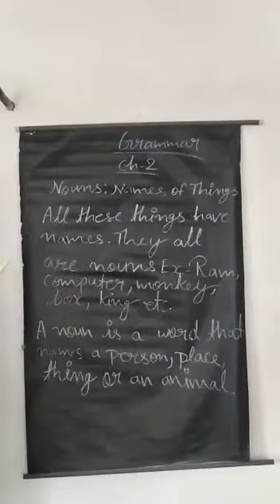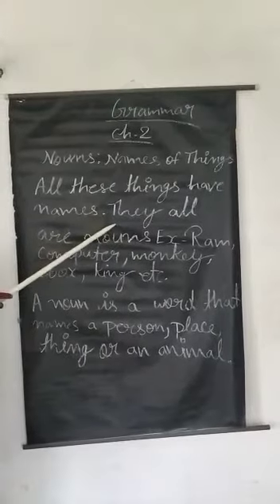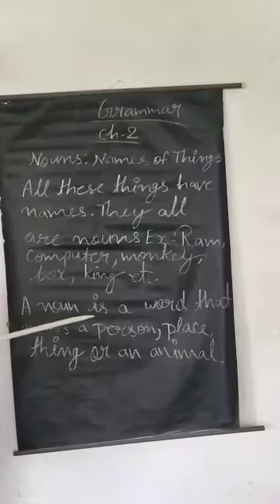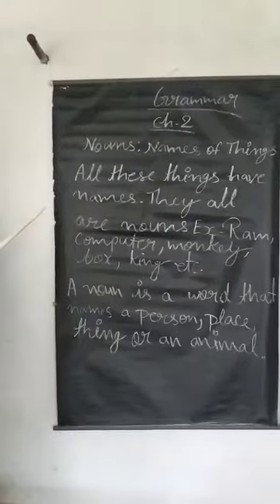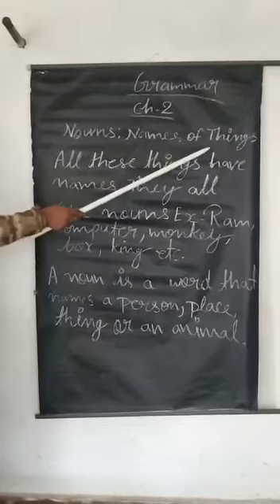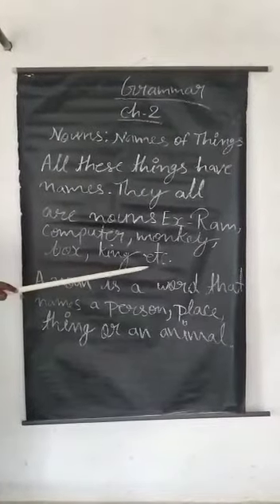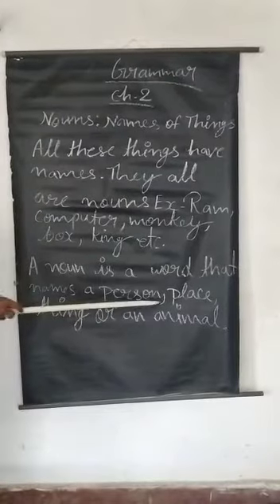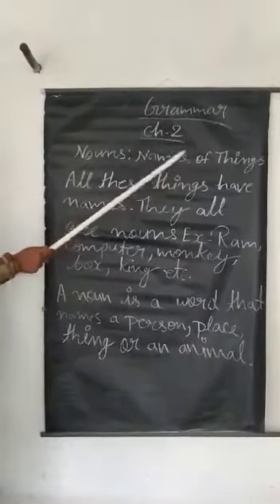28 January 2022(Class-1-Eng-1)